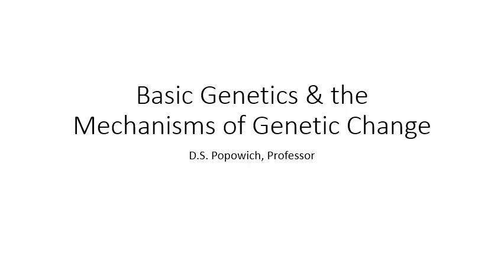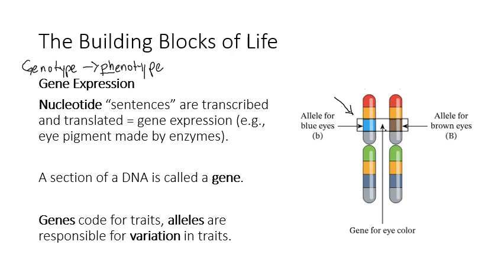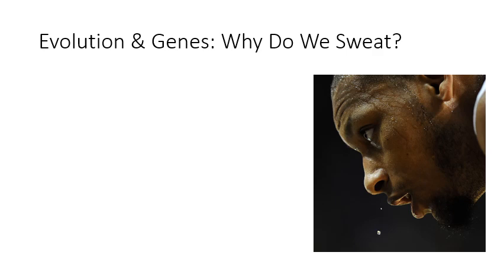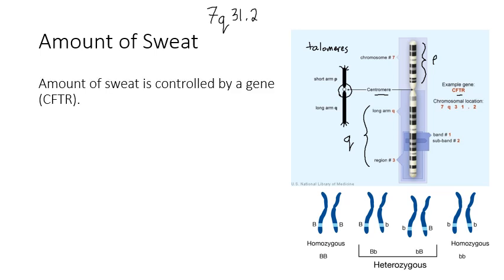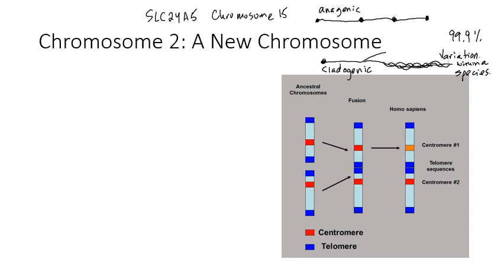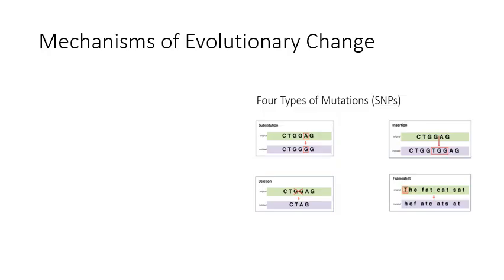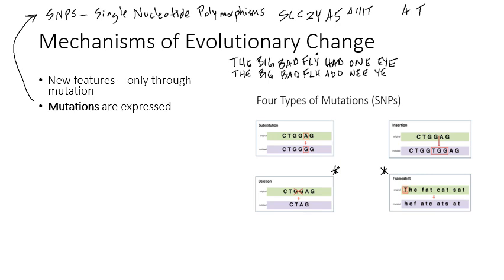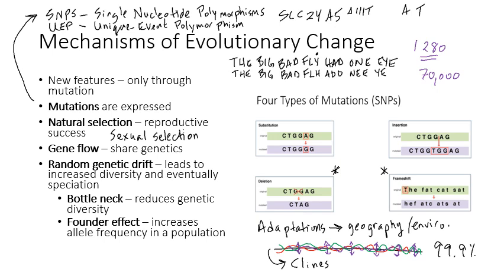Human Origins - Basic Genetics & the Mechanisms of Genetic Change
An introduction to the building blocks of life - nucleotides, genes, alleles, mutation, natural selection, gene flow, and random genetic drift. Examples discussed include sweating and chromosome 2.